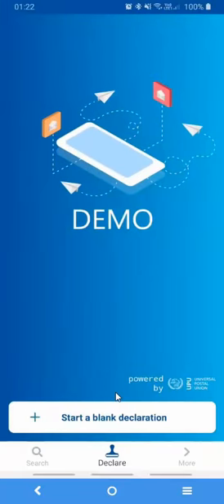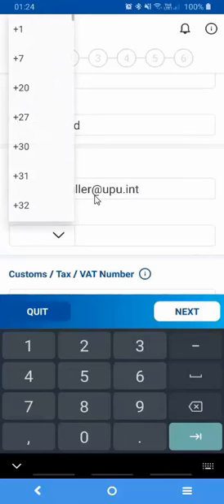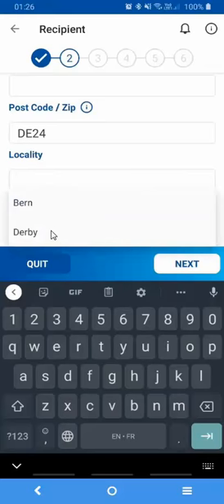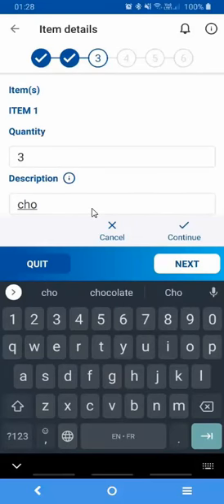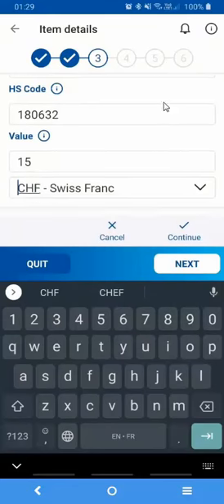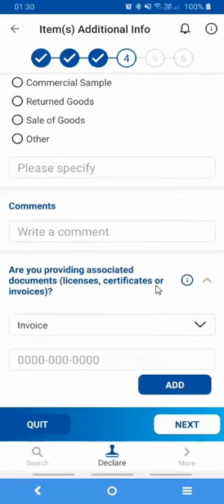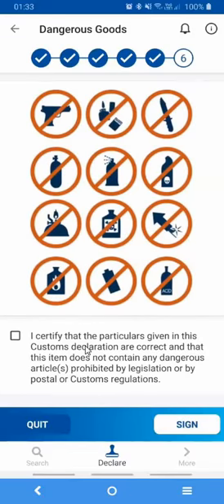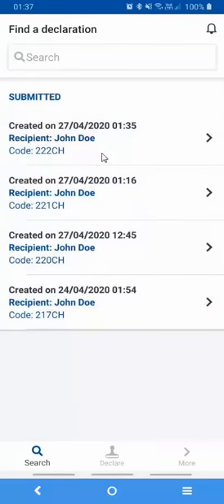Create an "anonymous declaration" using the mobile application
0:00 Introduction
1:47 Start declaration
2:57 Capture Recipient details
4:15 Capture items details
6:05 Capture item(s) additionnal information
6:58 List of prohibitions and restrictions
7:28 List dangerous goods
7:35 Review declaration

This video describes the functionality of the "Customs Declarations" app developed by the UPU. The "Customs Declarations" app allows the general public to capture electronic customs declaration before they present themselves to the counter of your postal operator, thereby reducing the time spent capturing this data at the counter.